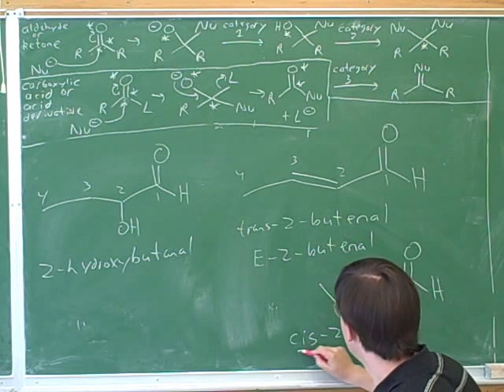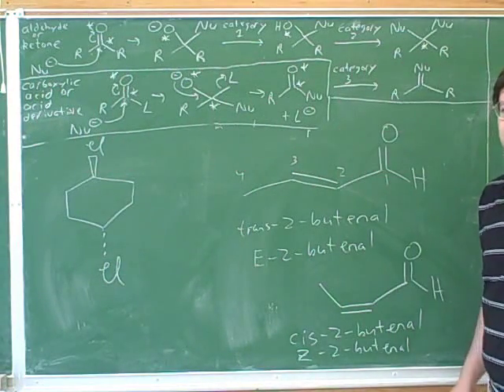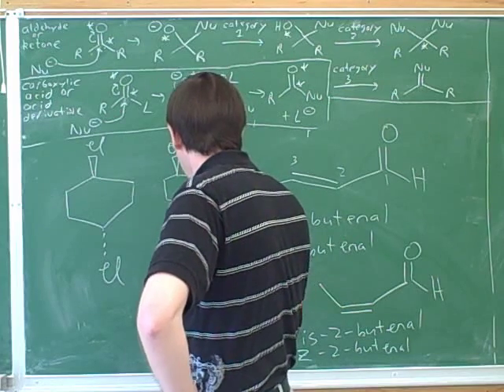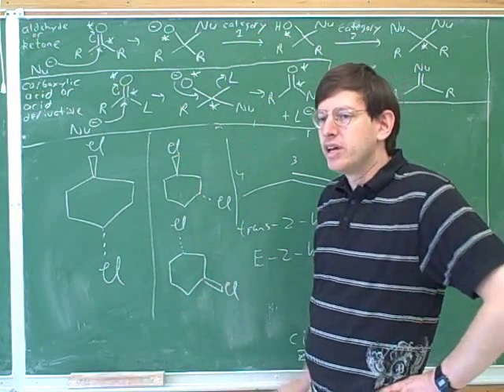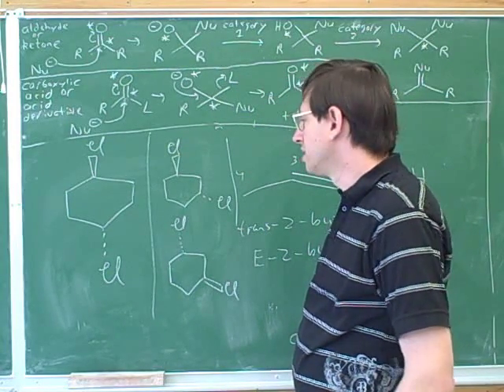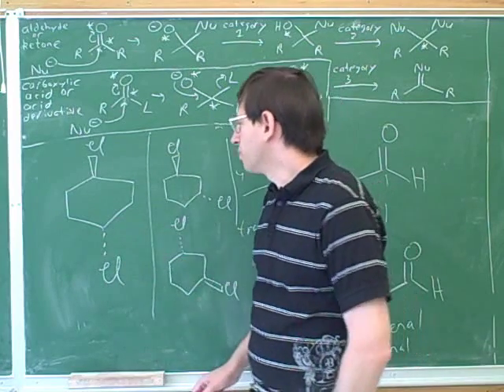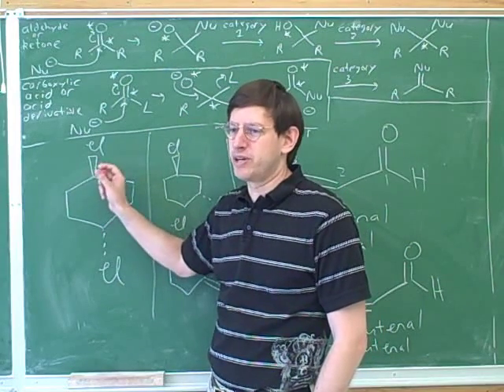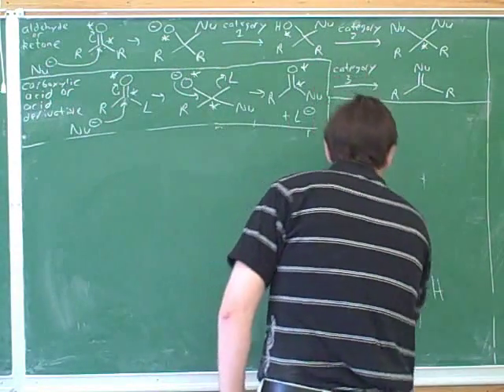Naming aldehydes, ketones, carboxylic acids (2)